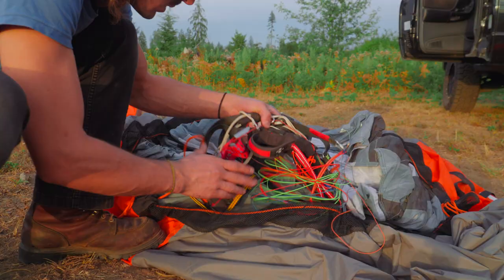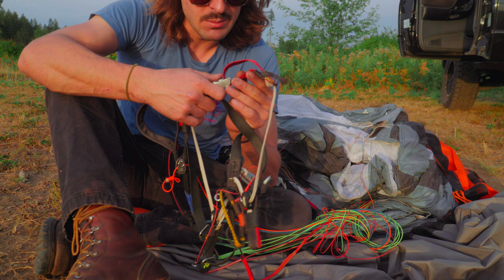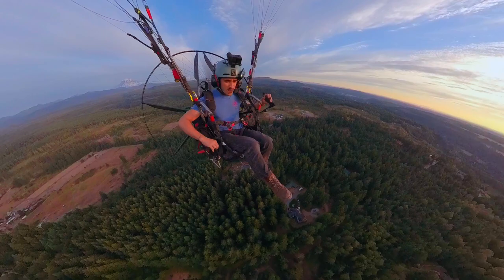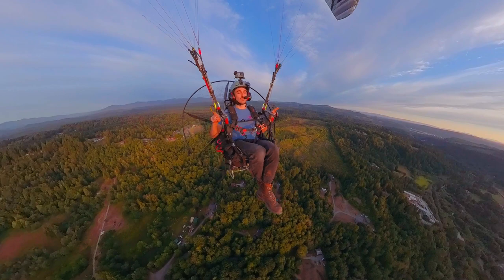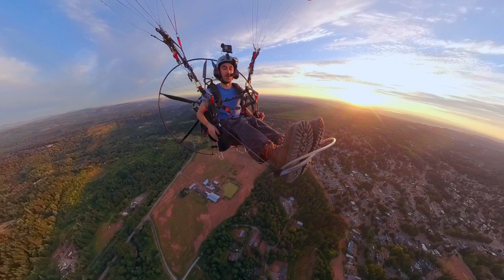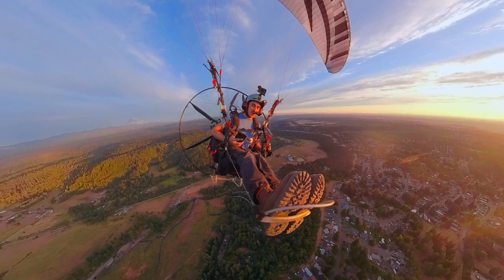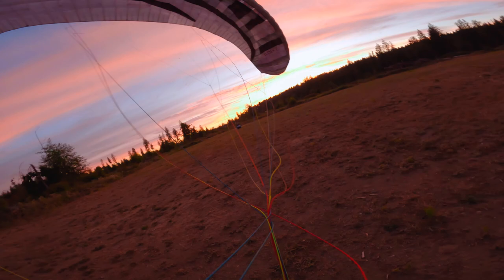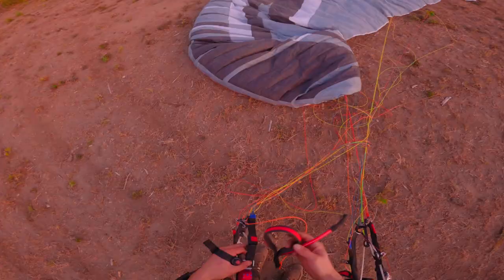DUDEK Warp 2 First Impressions. (It's good)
Learn to fly!